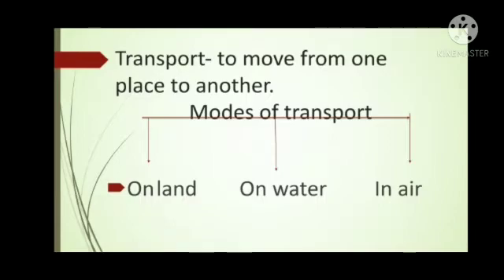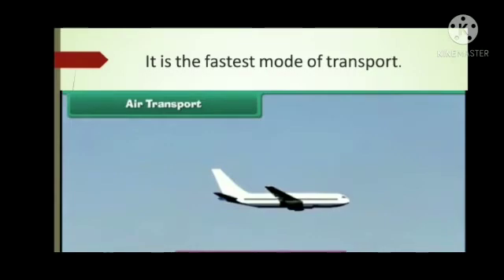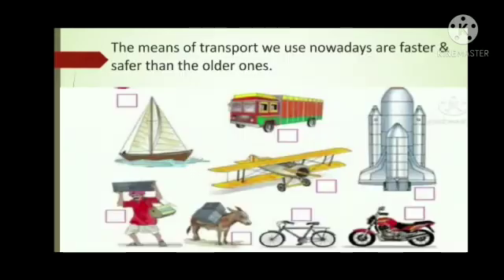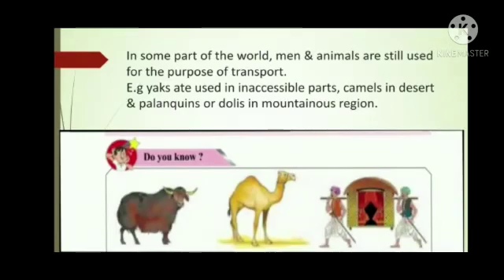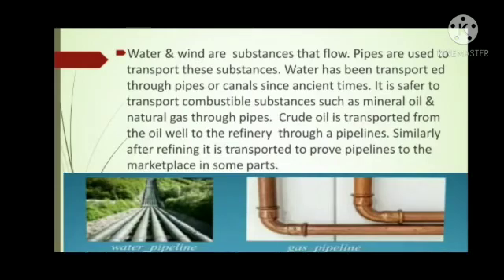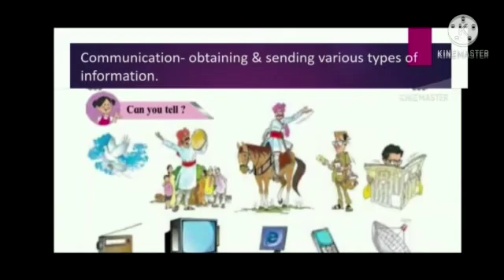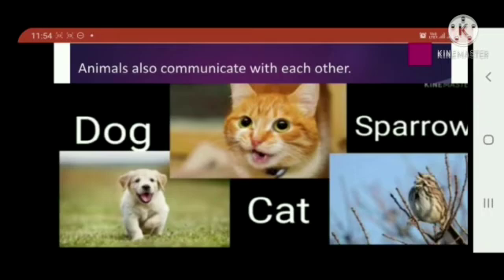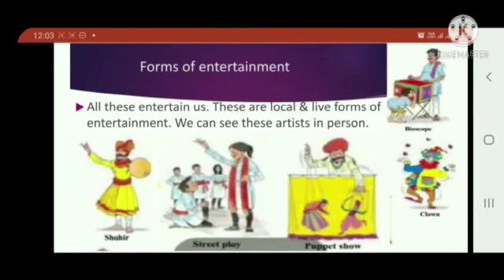4th_EVS_Transport and Communication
Video from Vaishali Adsul